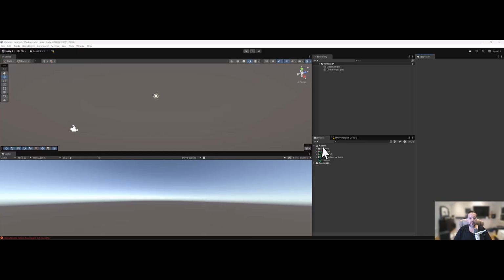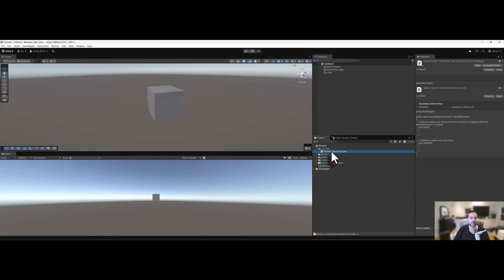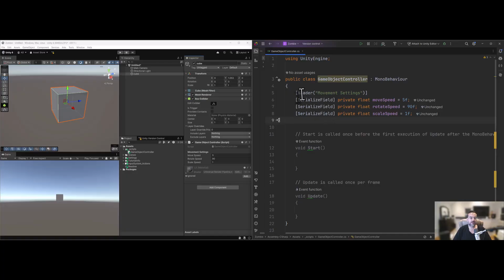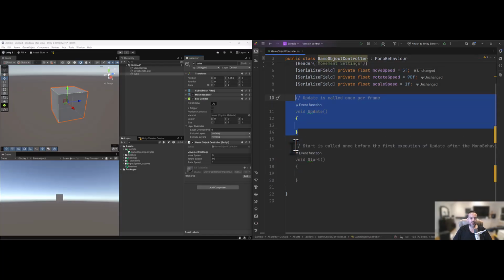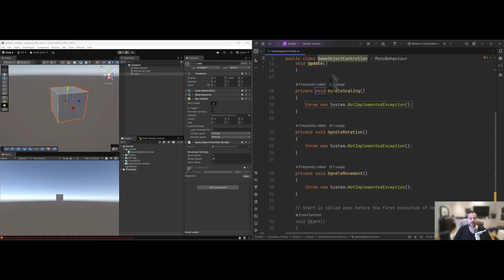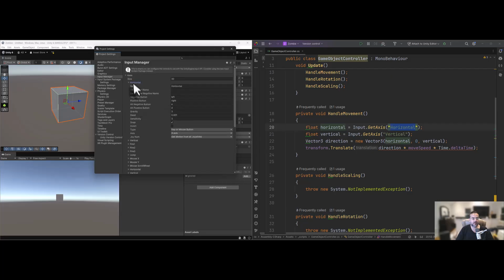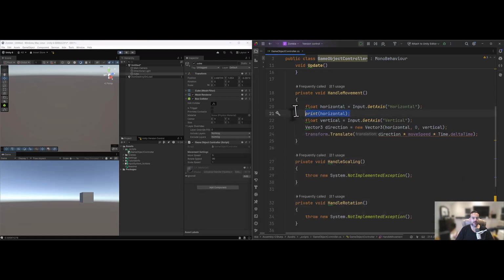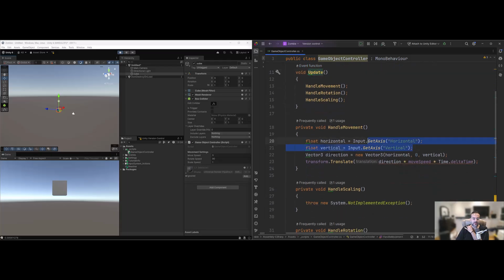01 Advanced Unity Programming Movement